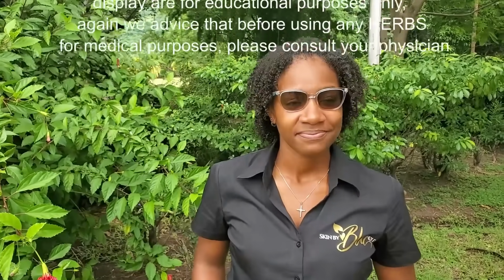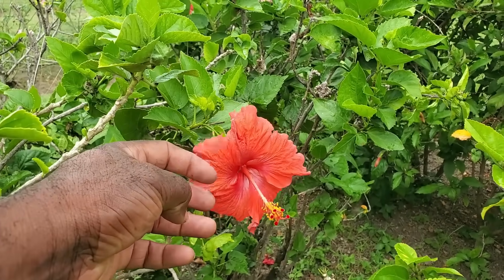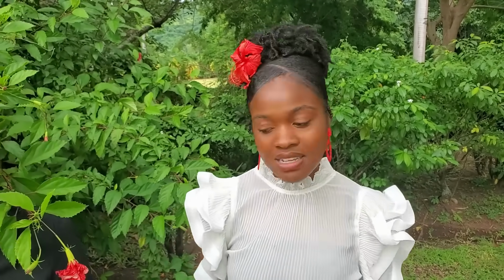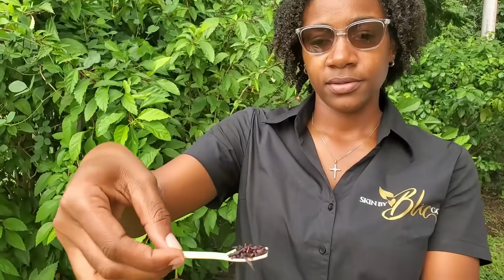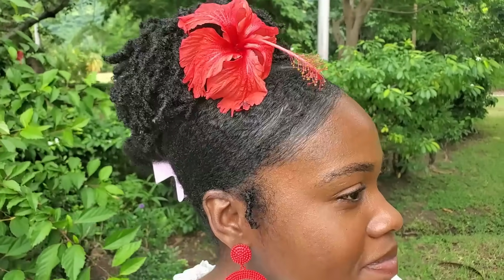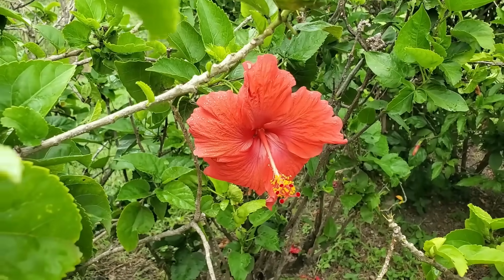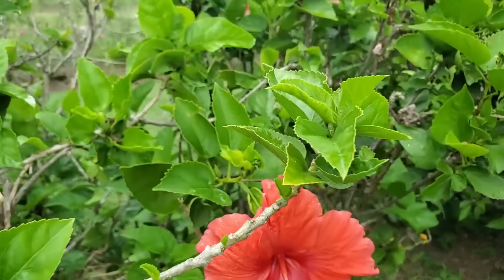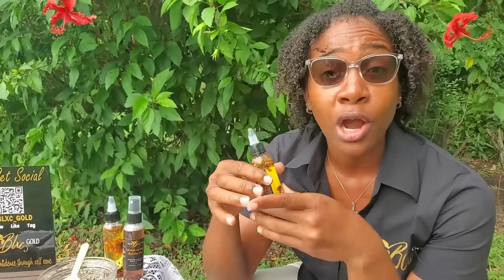HIDE YOUR AGE with this amazing plant 🌺 Hibiscus 🇯🇲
Hibiscus has powerful anti-aging properties. Here's how to use to hide your age.
***README***
🌿🎉New! See the ENTIRE list of potent Jamaican herbs right now

In this exciting discovery, Saneka and Shaquill share the fascinating health benefits of using hibiscus - from drinking the tea to skin care. And the most powerful of all, is its anti-aging properties. You'll love this.

You can also watch the other videos in this special 8 DAYS OF CHRISTMAS series here:

🚘 Need a TRUSTED Jamaican tour guide, consider booking a Jamaican tour or excursion with us!!

✈️ *NEW* Join countless travelers who have already unlocked the secrets to experiencing Jamaica on a budget.

I'm Wellesley Gayle, Jamaican-born and bred. I have shared what I call the real Jamaica since 2007 - in articles and videos, on our website and social media, so the world can get a real appreciation of the beauty of our beautiful Caribbean island.

🛠️ Helpful TOOLS & EQUIPMENT I Use Online

*Some of the links or other products that appear in this video are from companies from which I earn an affiliate commission or referral bonus at no additional cost to you.